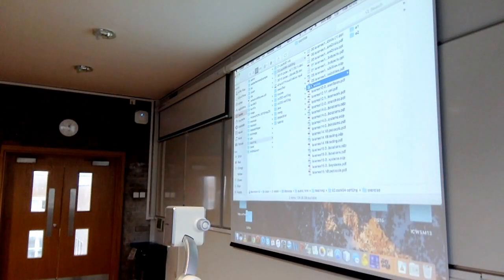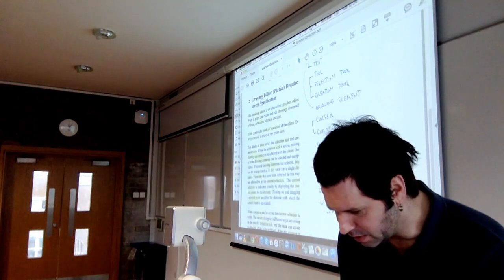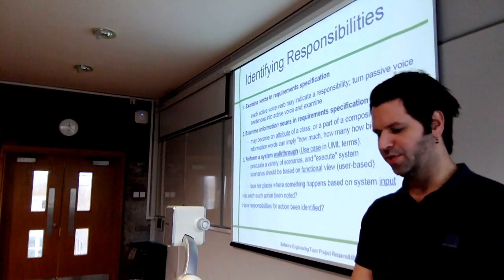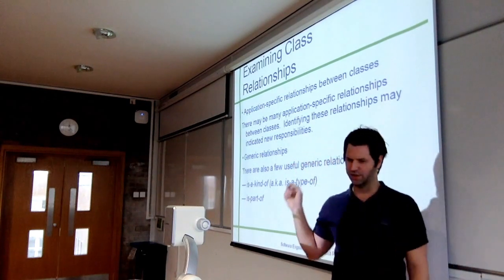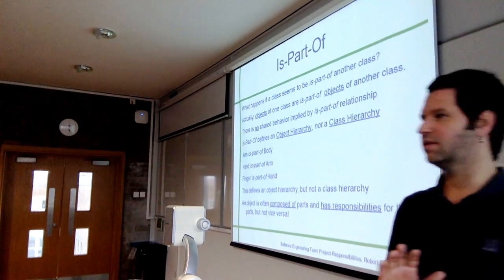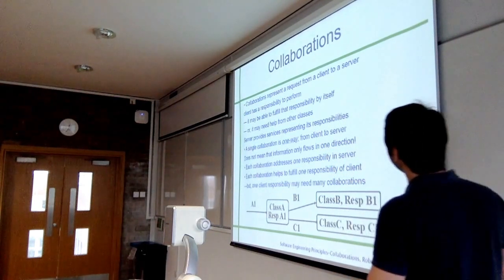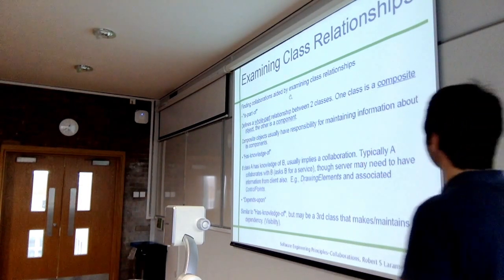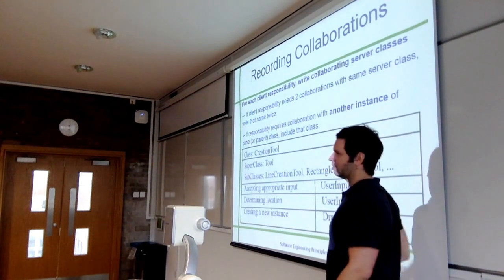Software Engineering Principles Lecture 04: Class Relationships and Collaborations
in class exercises:
identifying objects
identifying responsibilities
examining class relationships
client-server relationships
parent-child relationships
the is-kind-of relationship
the is-part-of relationship
composite vs container relationships
collaborations
identifying collaborations